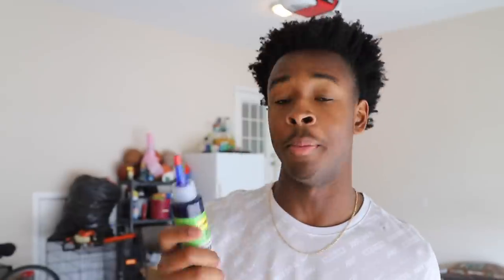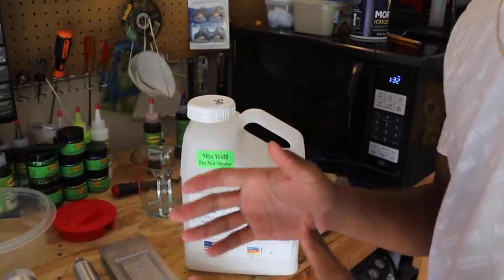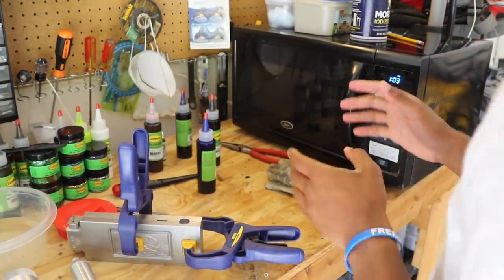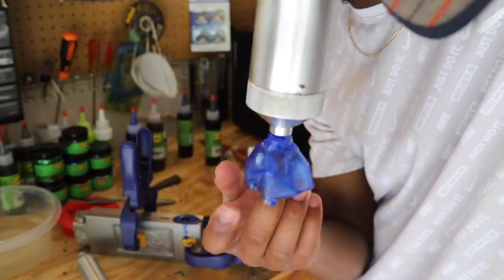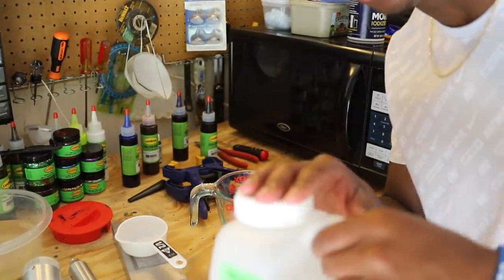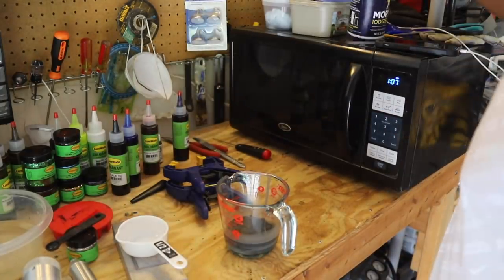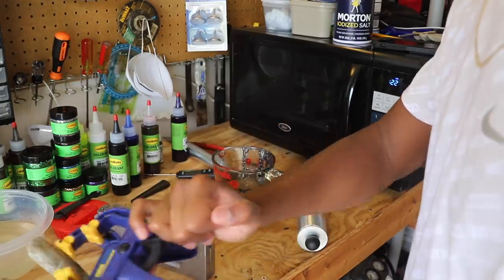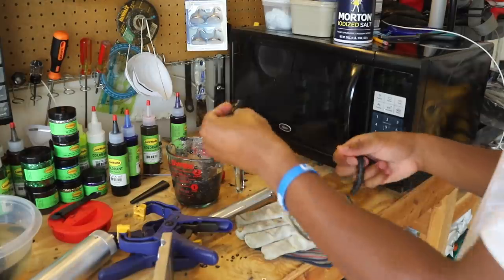MAKING MY FIRST MULTI-COLOR SOFT PLASTICS